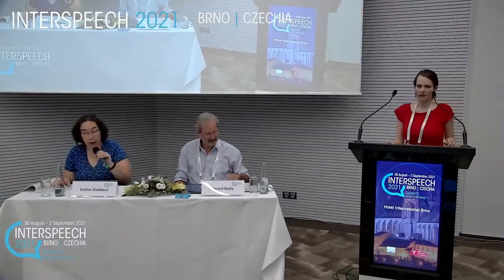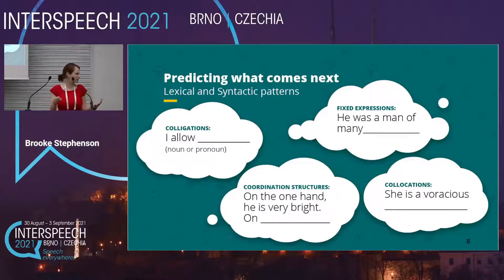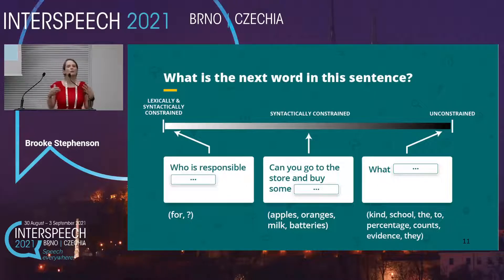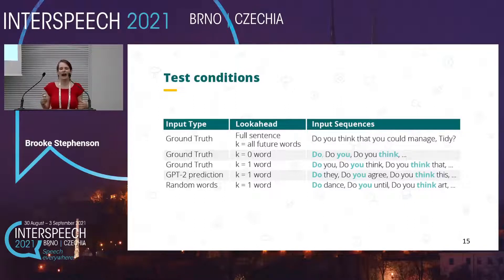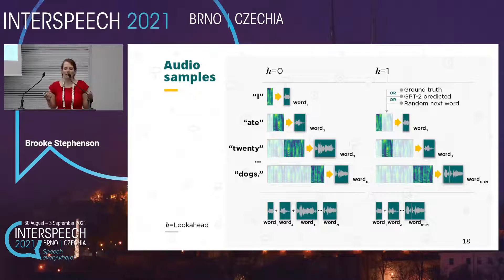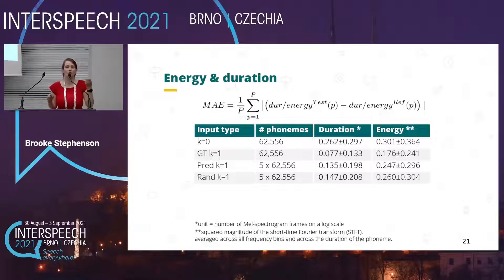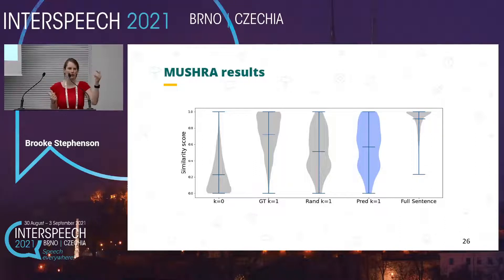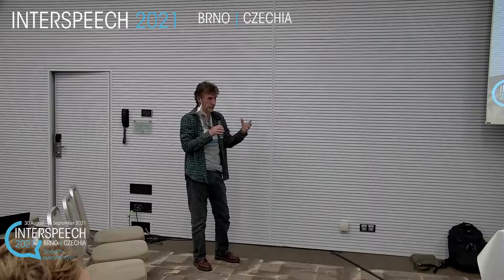Alternate Endings: Improving Prosody for Incremental Neural TTS with Predicted Future Text Input...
Title: Alternate Endings: Improving Prosody for Incremental Neural TTS with Predicted Future Text Input - (Oral presentation)

Authors: Brooke Stephenson (GIPSA-lab (UMR 5216), France), Thomas Hueber (GIPSA-lab (UMR 5216), France), Laurent Girin (GIPSA-lab (UMR 5216), France), Laurent Besacier (LIG (UMR 5217), France)

Category: Speech Synthesis: Prosody Modeling II

Abstract: Inferring the prosody of a word in text-to-speech synthesis requires information about its surrounding context. In incremental text-to-speech synthesis, where the synthesizer produces an output before it has access to the complete input, the full context is often unknown which can result in a loss of naturalness. In this paper, we investigate whether the use of predicted future text from a transformer language model can attenuate this loss in a neural TTS system. We compare several test conditions of next future word: (a) unknown (zero-word), (b) language model predicted, (c) randomly predicted and (d) ground-truth. We measure the prosodic features (pitch, energy and duration) and find that predicted text provides significant improvements over a zero-word lookahead, but only slight gains over random-word lookahead. We confirm these results with a perceptive test.

d04s02t01tlk